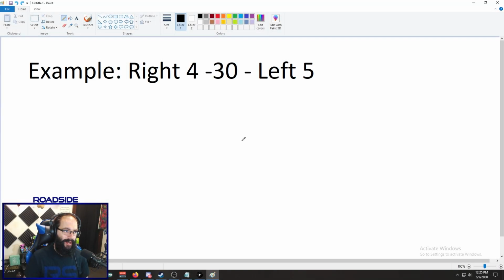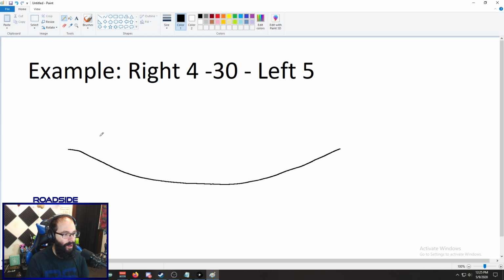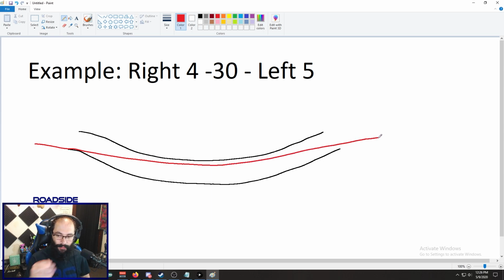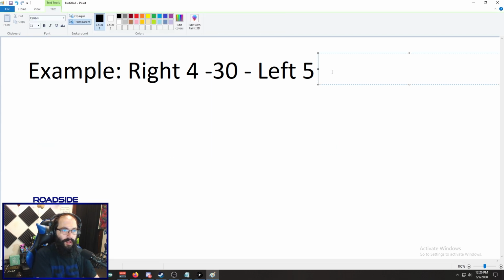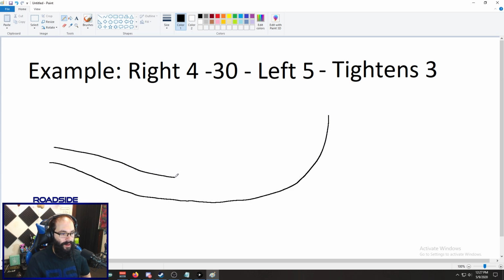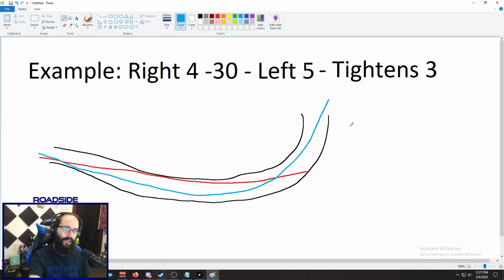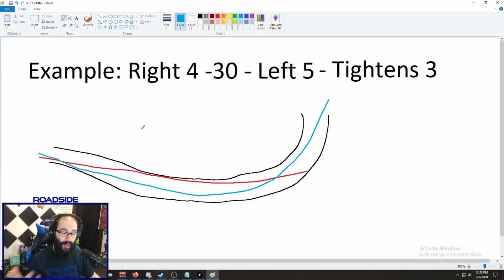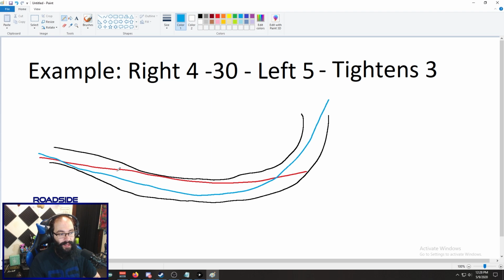Dirt Rally 2.0 How To: Pacenotes and Race Lines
This video gives a brief breakdown of what the pacenotes that Phil gives you in game and how to utilize that information to get through the stages faster